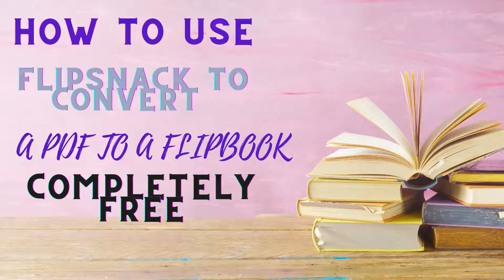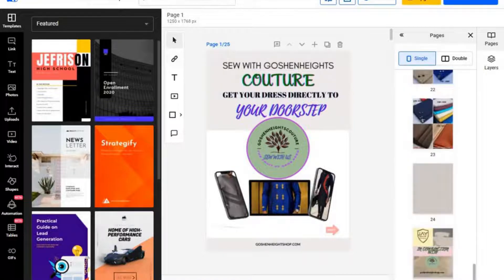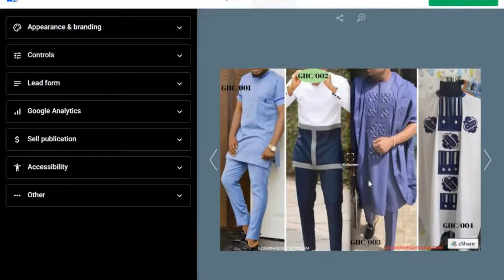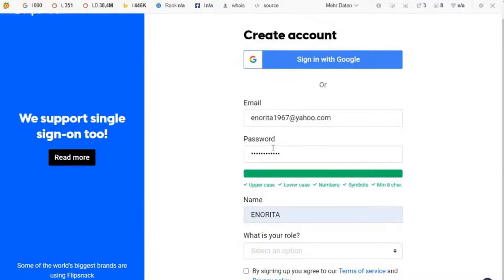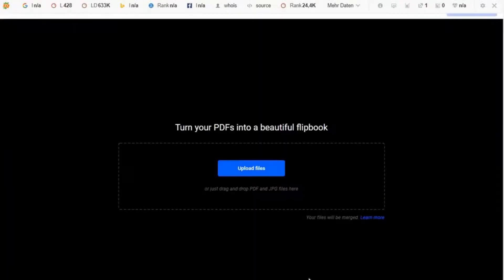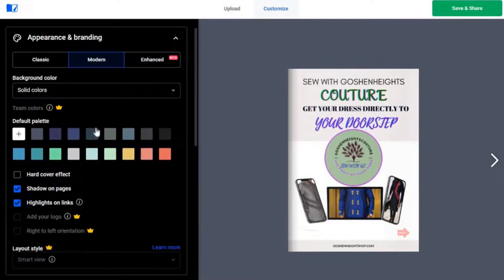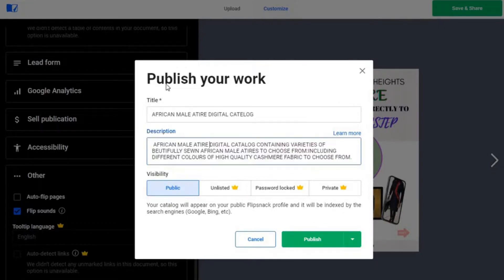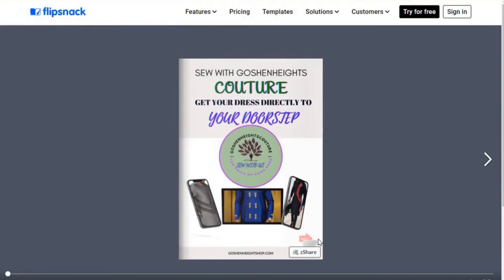HOW TO USE FLIPSNACK TO CONVERT YOUR PDF TO AN ONLINE FLIP BOOK COMPLETLY FREE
Flipsnack is a free online software that can be used to convert your  PDF to an online  flipbook completly free.
Aithough there are a lot of alternatives online,Flipsnack has a  free option to convert PDF to flipbook even offline. It is a free online catelog maker. and it is beginner friendly.This is a flipsnack tutirial on how to create a flipsnack account and use it to create your online  catalog.Flipsnack is one of the best free online catalog maker.